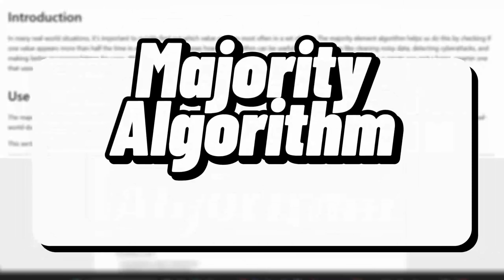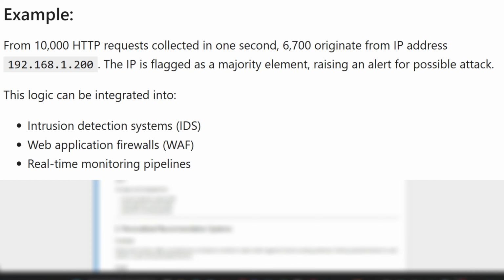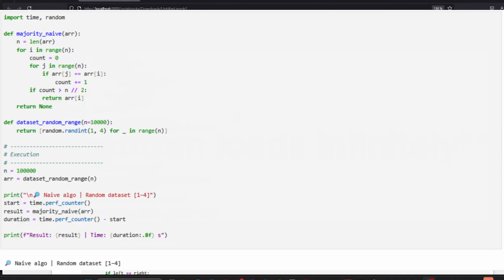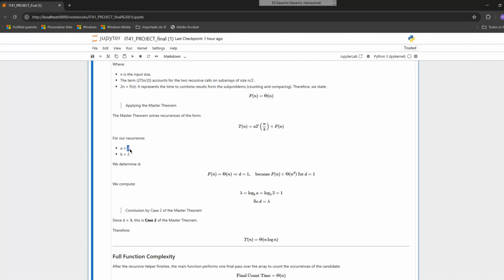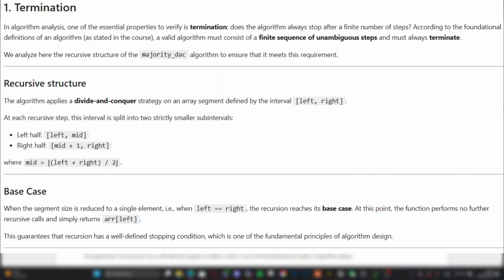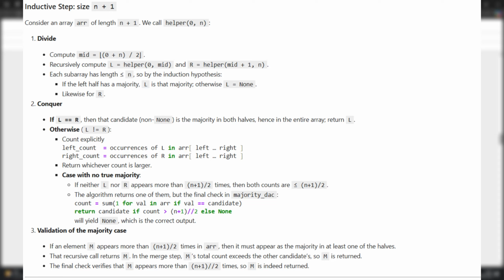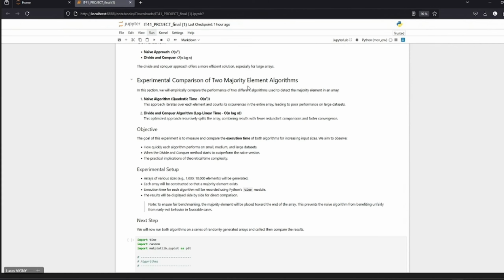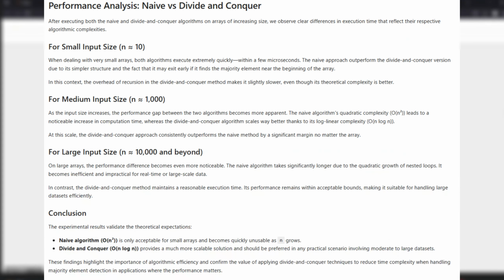The Majority Algorithm